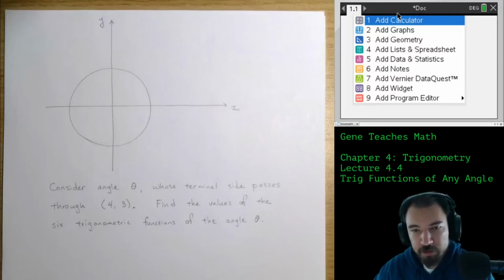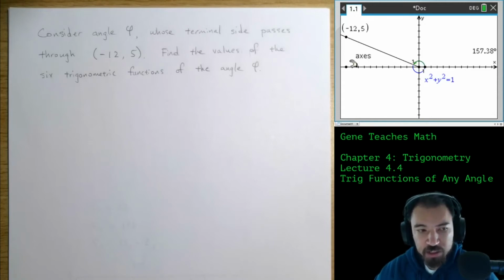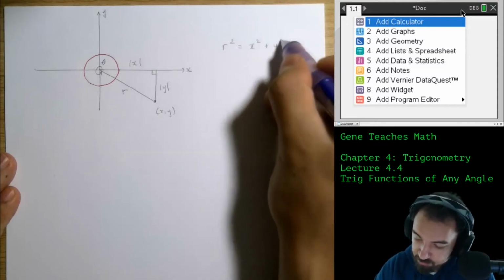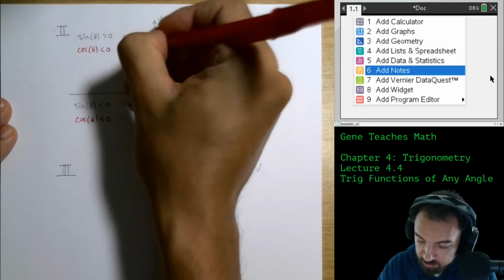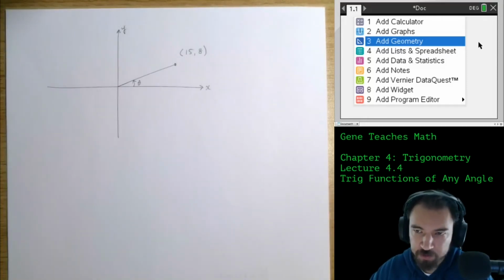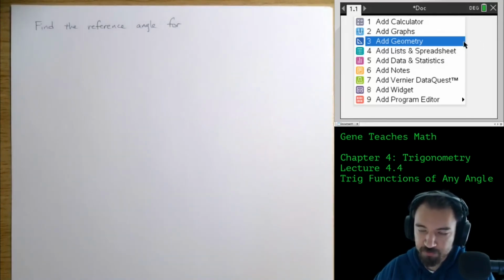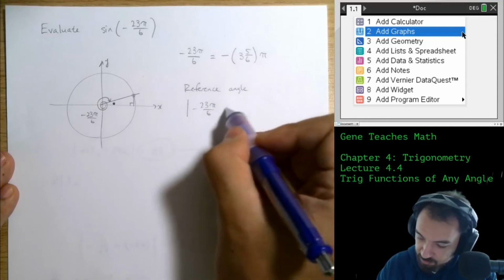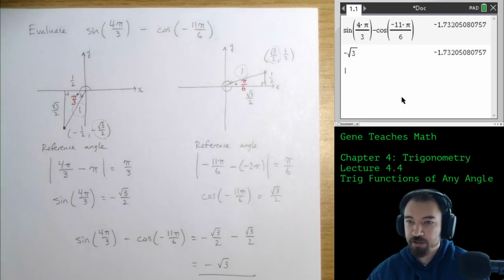[Precalculus] Lecture 4.4 - Trig Functions of Any Angle